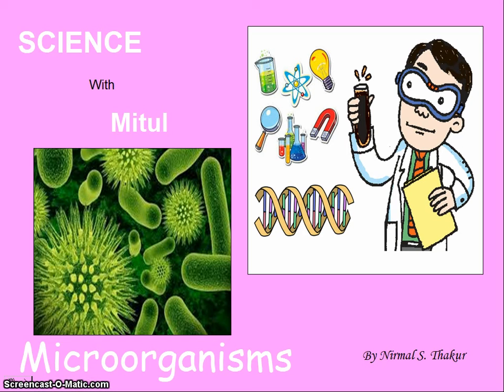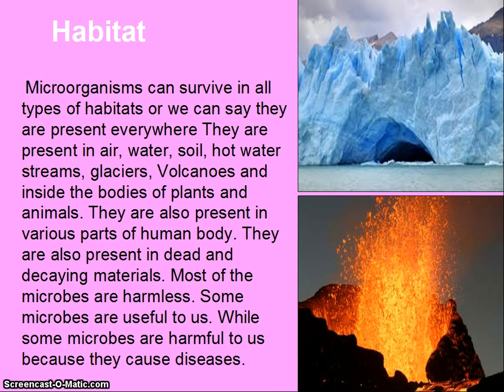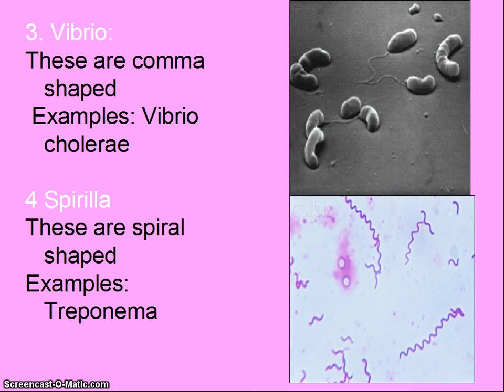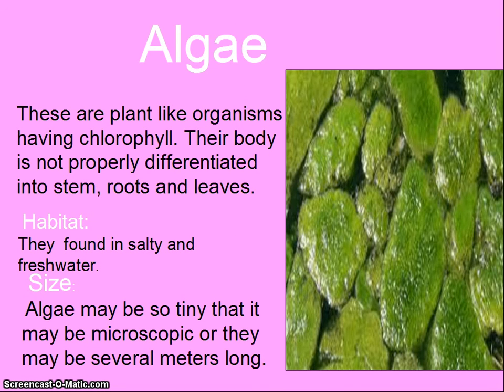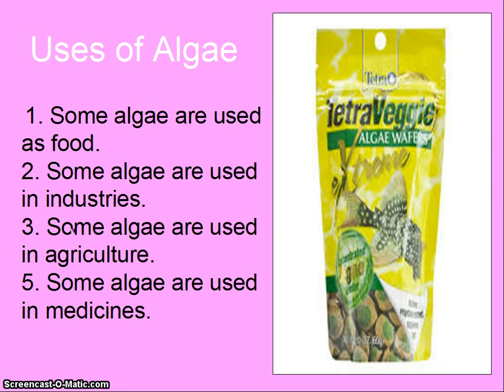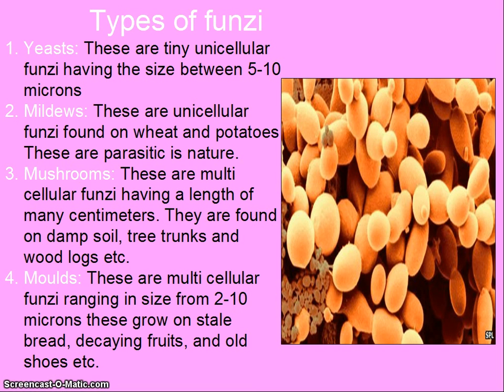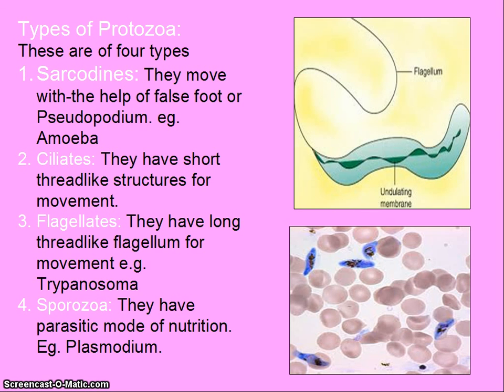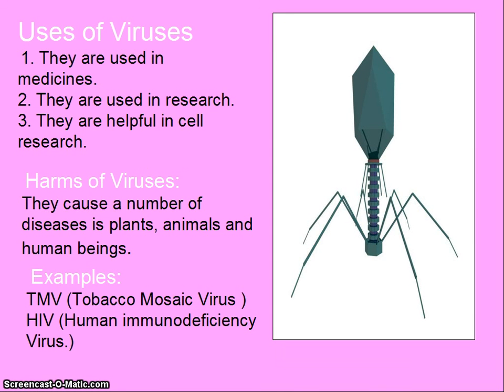Microorganisms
We see a  lot of organisms around us.

Some organisms are bigger enough to see with naked eyes like an elephant, a cow, a banyan tree, or a  rose plant.

But there are some other organisms which are not visible with naked eyes. We can see these organisms with the help of microscope.
These tiny organisms are called microorganisms.  These are also called microbes.
 Microbes were first observed by A. V. Leeuwenhoek under a microscope. Microorganisms can survive in all types of habitats or we can say they are present everywhere They are present in air, water, soil, hot water streams, glaciers, Volcanoes and inside the bodies of plants and animals. They are also present in various parts of human body. They are also present in dead and decaying materials. Most of the microbes are harmless. Some microbes are useful to us. While some microbes are harmful to us because they cause diseases.
Micro organisms are of five types:

Algae
Fungi
Protozoa
Bacteria
Virus